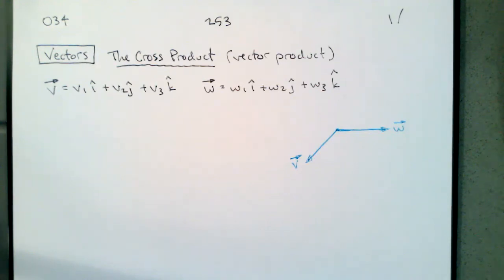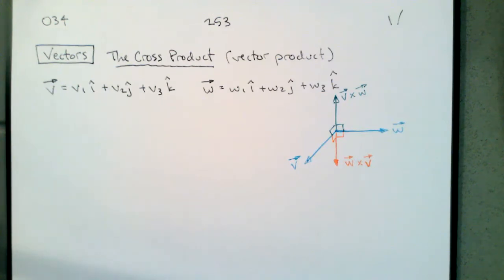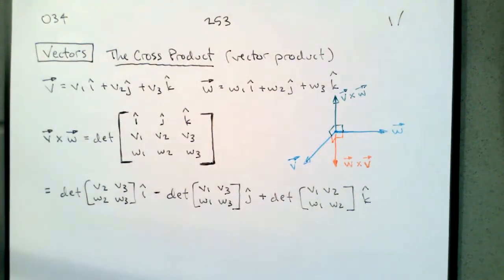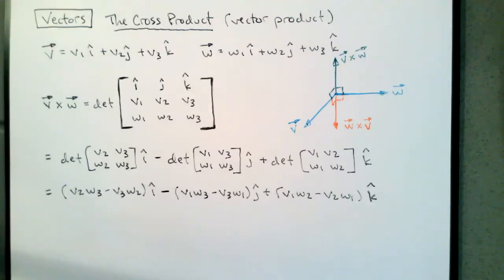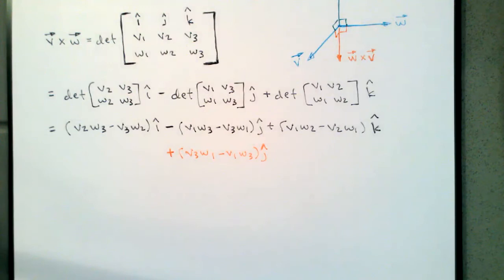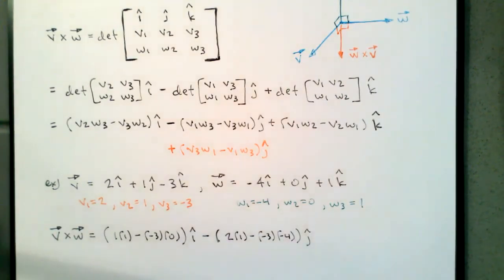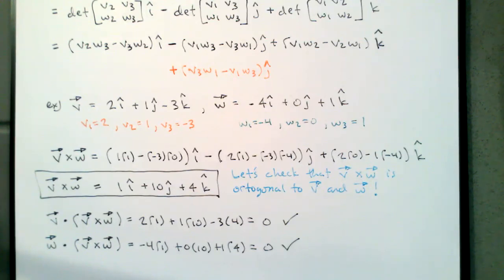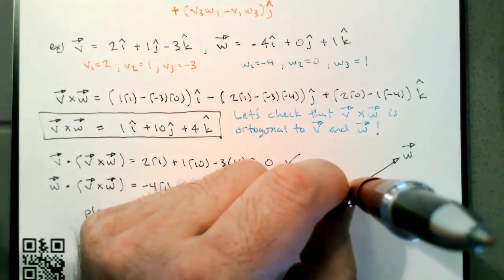253.034.1 The Cross Product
In this video, we calculate the cross product of two vectors using cofactor expansion! Also, I mix up 13 and 3.